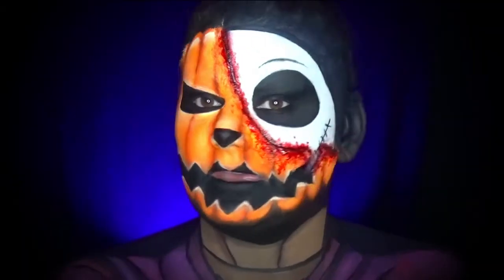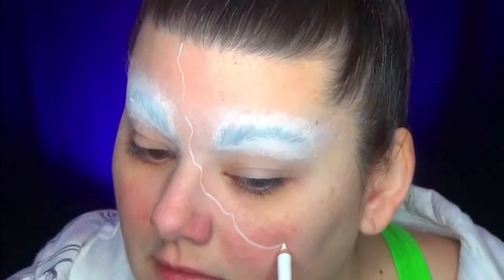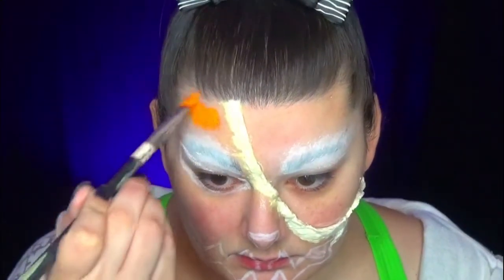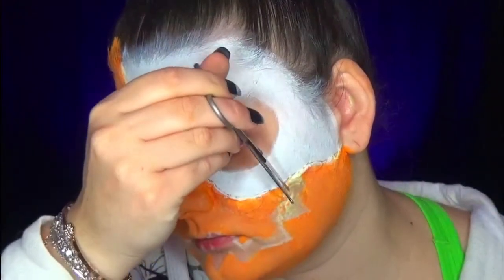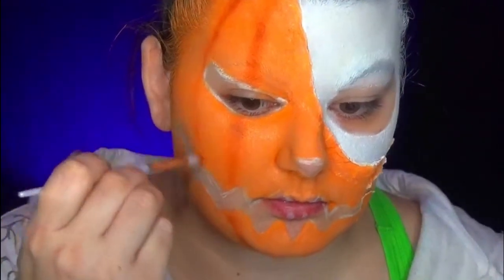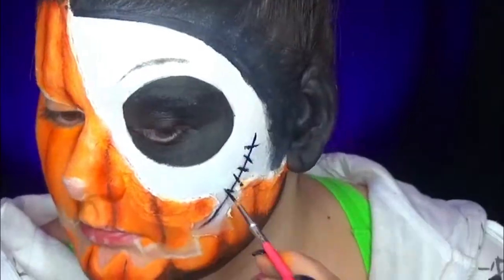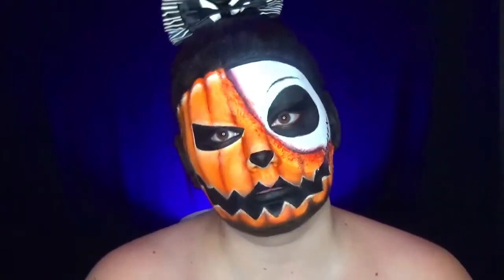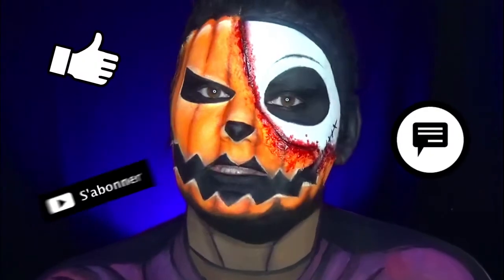JACK (SKELLINGTON) O' LANTERN 🎃 L'ETRANGE NOEL DE MR JACK - MAQUILLAGE HALLOWEEN 8/8 - Lety Makey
Coucou les gens !
Il est là le dernier maquillage de la série Halloween 🎃
Et comme vous pouvez le voir je me suis amuser avec Jack Skellington. La particularité de ce film est qu'il regroupe deux de mes passions : Disney et Tim Burton 🖤
Joyeux Halloween 😈

JE NE LIRAIS PAS LES MAILS PERSO!!! Mais laissez moi des messages privés sur youtube et je serais très heureuse de vous lire 💙